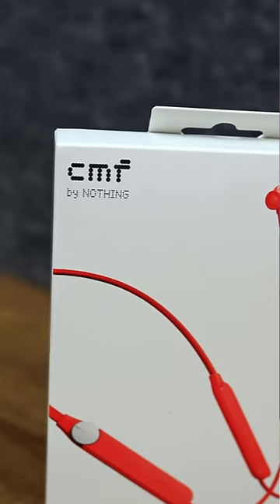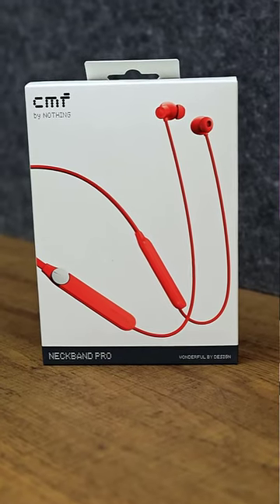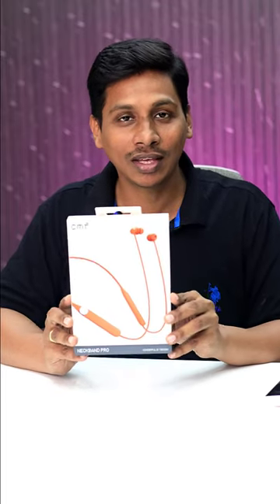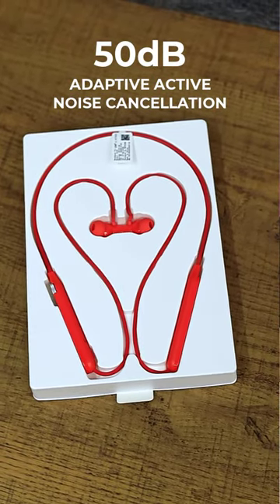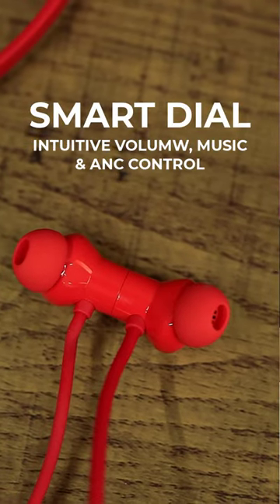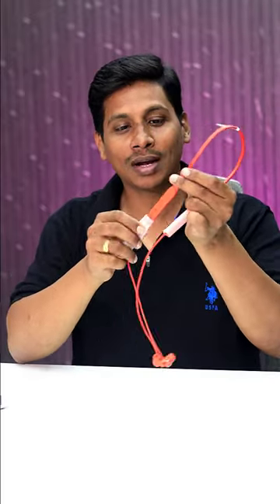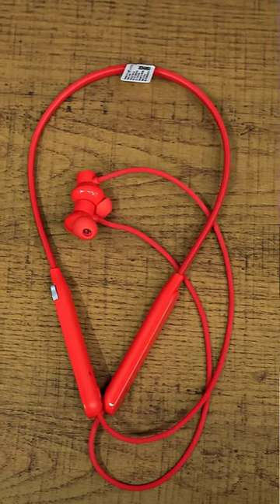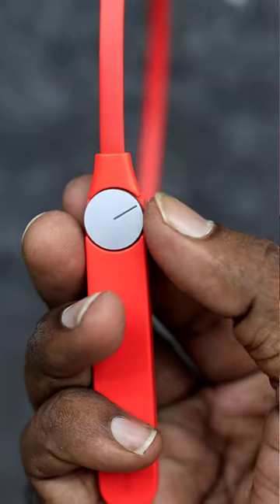CMF Neckband Pro Review Telugu